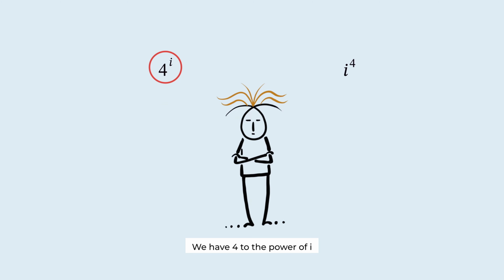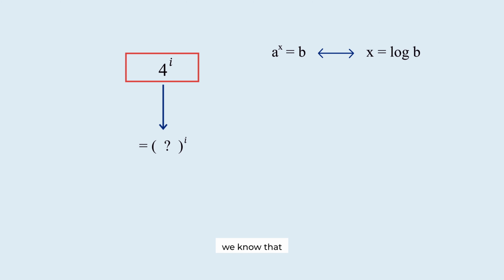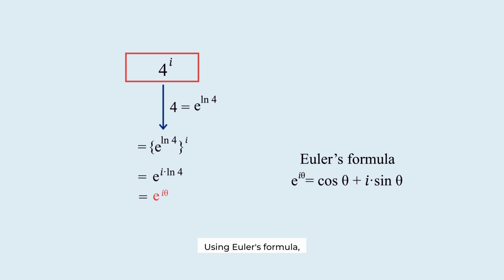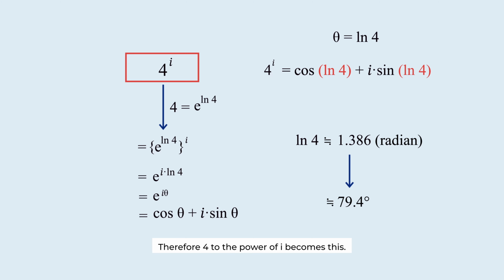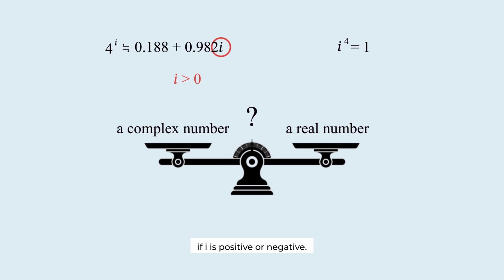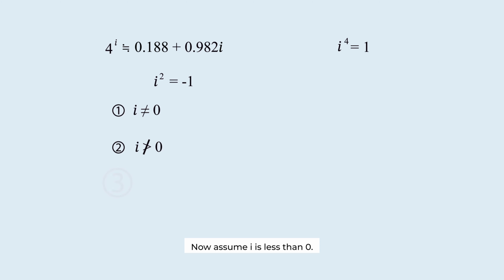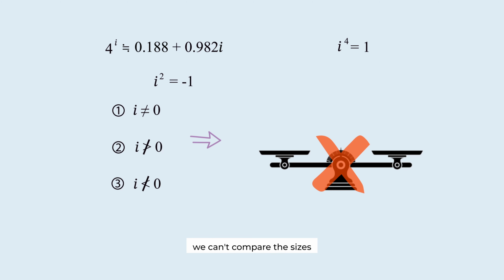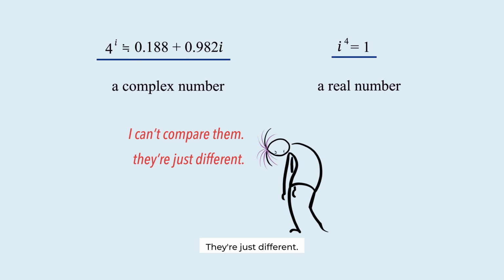comparing two numbers - real numbers vs complex numbers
this is the question comparing two numbers.

we can compare all real numbers because they have a linear order.
but sometimes we counter complex numbers.

how can we compare complex numbers?
this video deals with that question and explains why we can't compare complex numbers.

Euler's formula is used to solve this math problem.